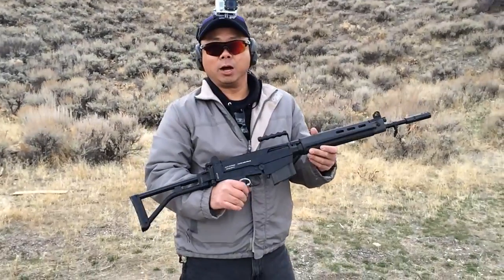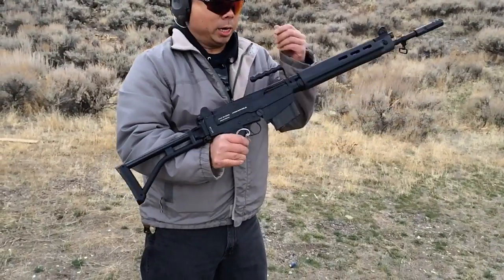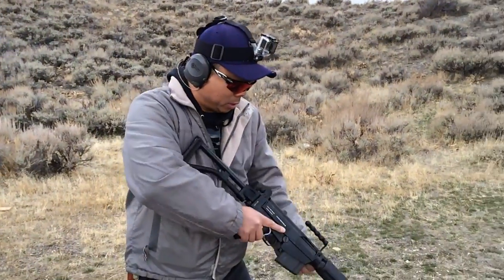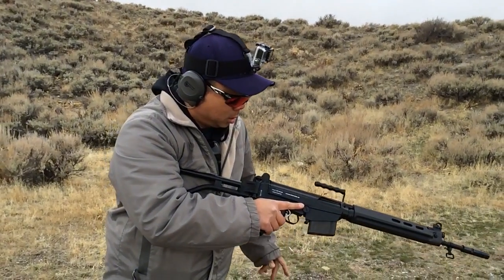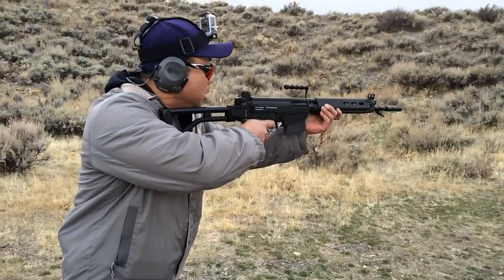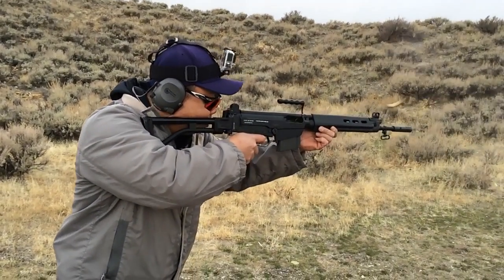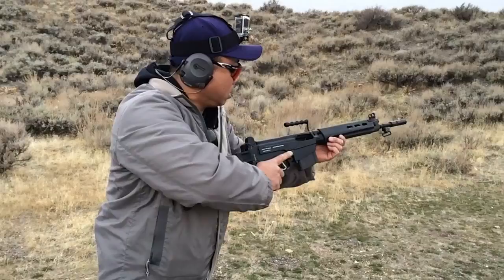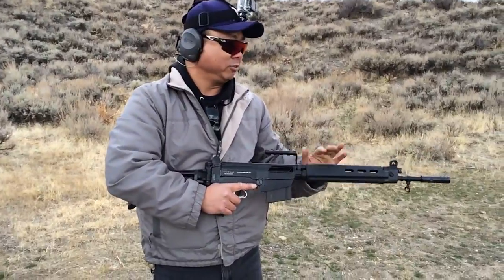FAL paratrooper 308